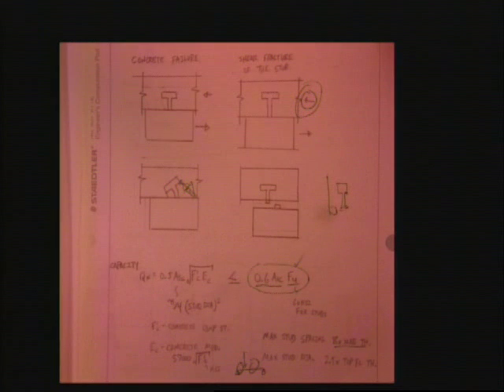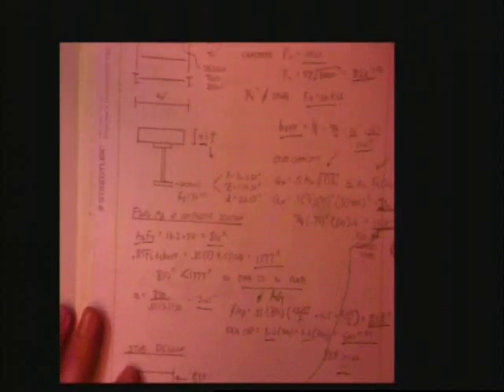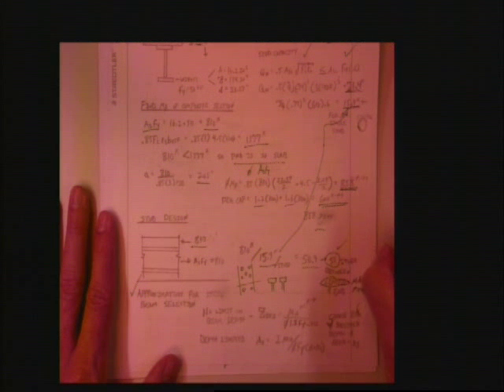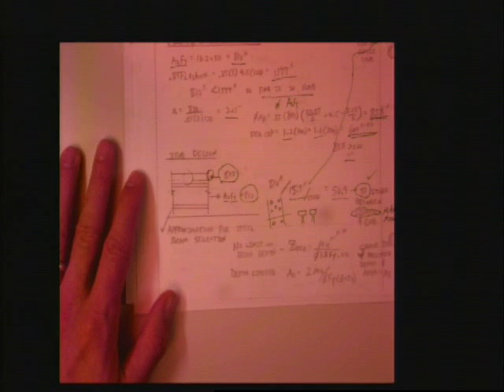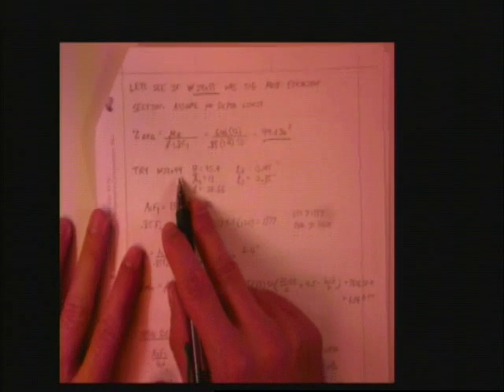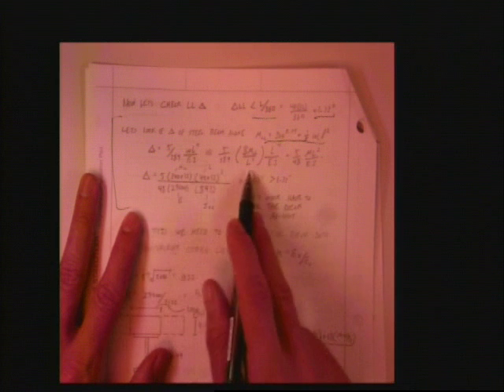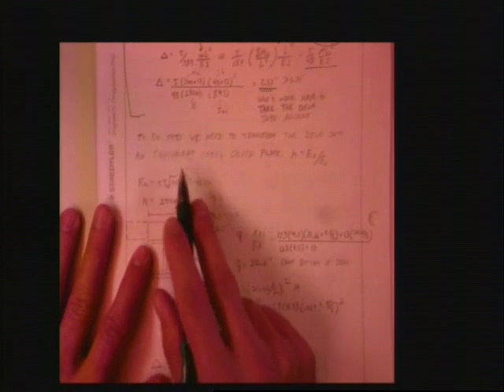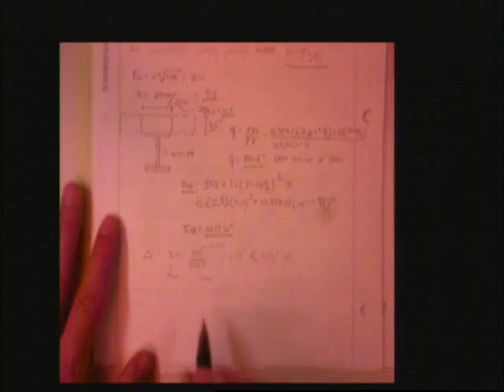Simple Steel 24 - Introduction to Plate Girders